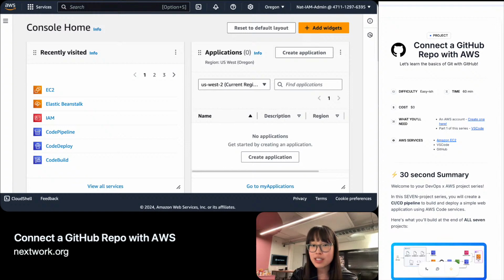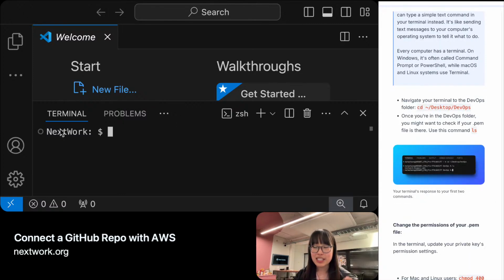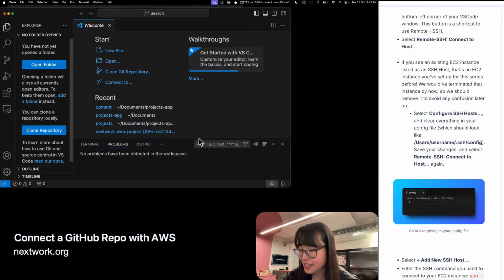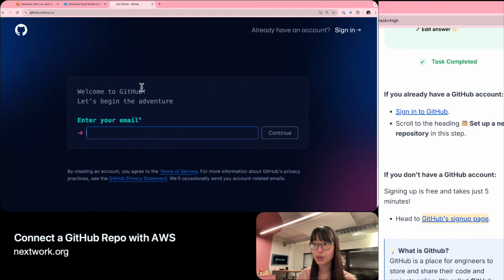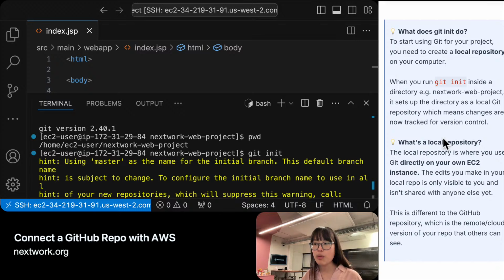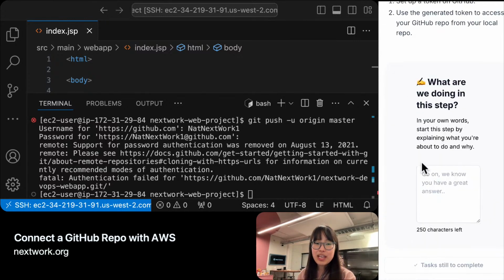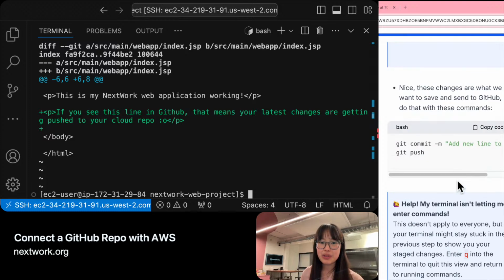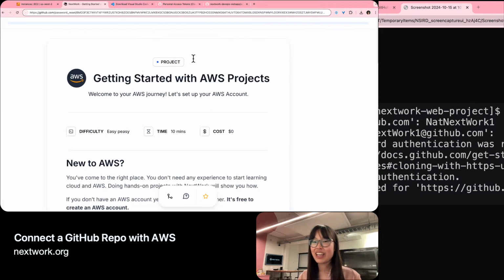Connect a GitHub Repo with AWS | FREE Beginner AWS x DevOps Project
Want the step-by-step guide and documentation template? 😉

00:00 Welcome and project intro
11:54       👨‍💼 Step #1: Set up an IAM user
12:42      📘 Step #2: Set Up Your Web App
56:43      ✅ Step #3: Install Git
01:05:07 🐱 Step #4: Set up GitHub
01:22:03 📜 Step #5: Commit and push your changes to GitHub
01:49:21 🔑 Step #6: Set up a GitHub token
02:07:32 👍 Step #7: Your Second Commit
02:22:36 🗑️ Delete your resources

This is Project TWO of our DevOps x AWS project series on building a CI/CD pipeline...

Let us know what other projects you want to see in the comments ❤️